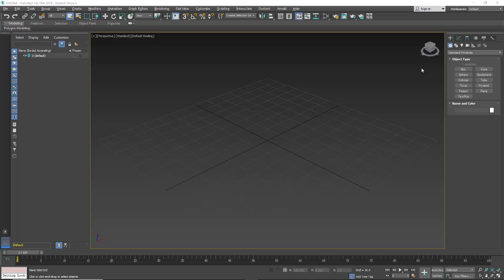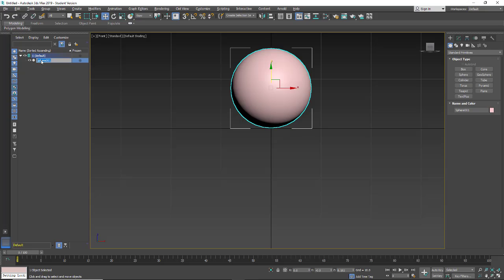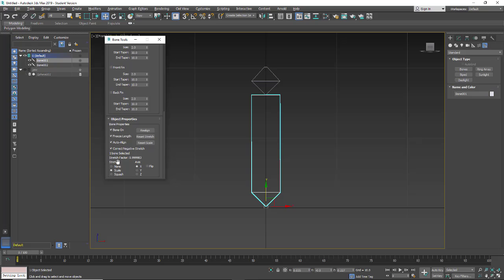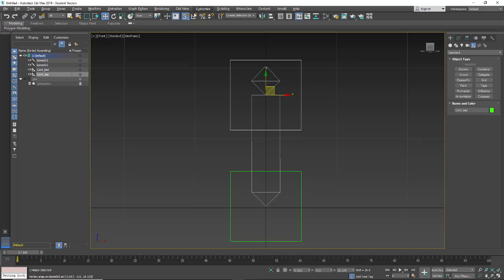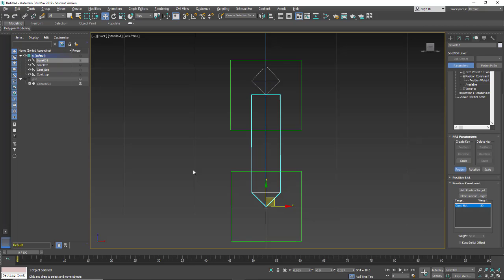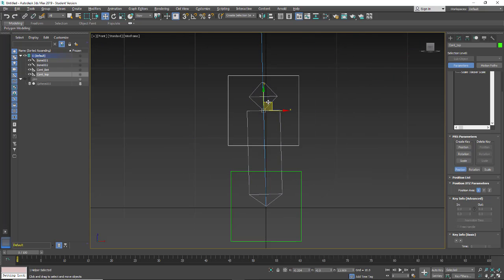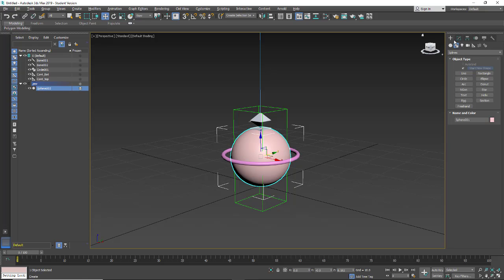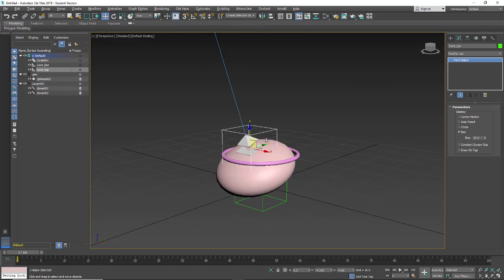3ds Max-simple Ball rig tutorial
3ds Max-simple Ball rig tutorial